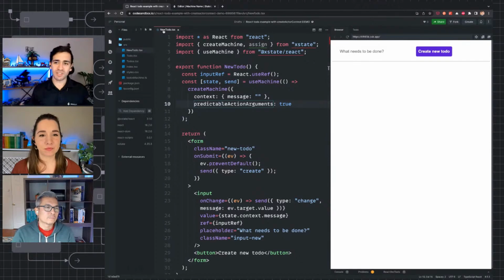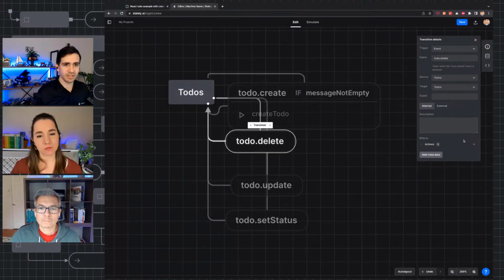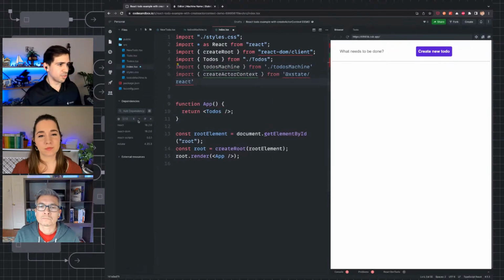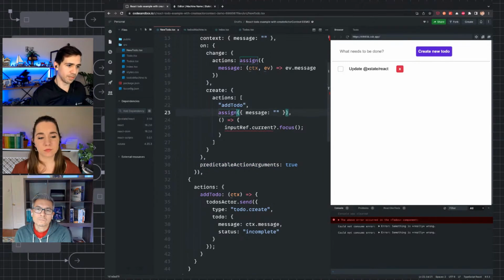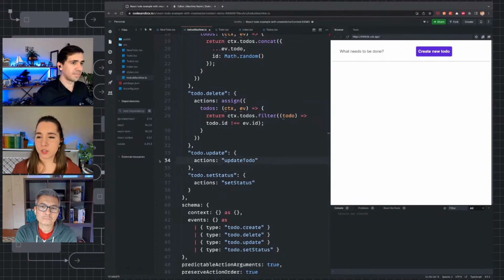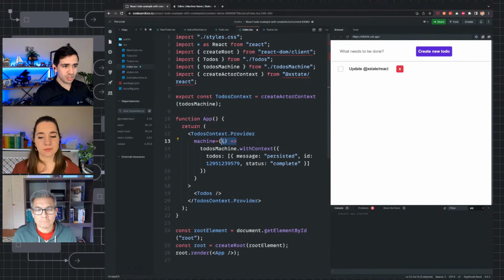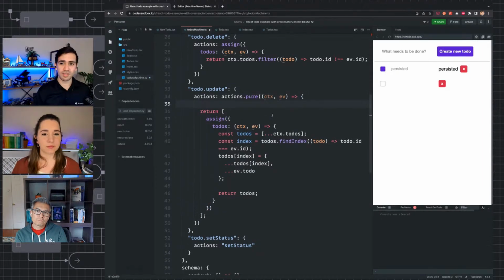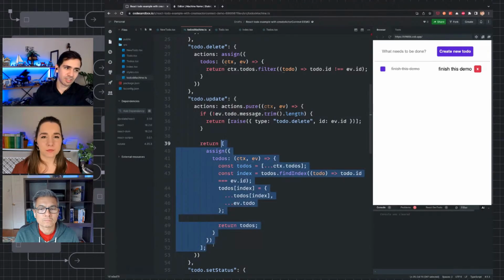Stately Stream: Simple React todo app with createActorContext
Join us as we preview the new createActorContext helper for XState React and build a simple todo app!

0:00 Intro
0:26 The skeleton of the todo app
0:45 Before createActorContext
4:14 Modeling the todo app
11:59 Using createActorContext
33:47 Pure action
37:00 Raising events